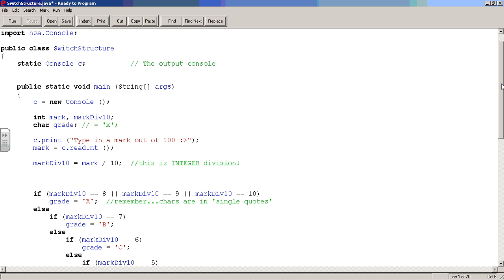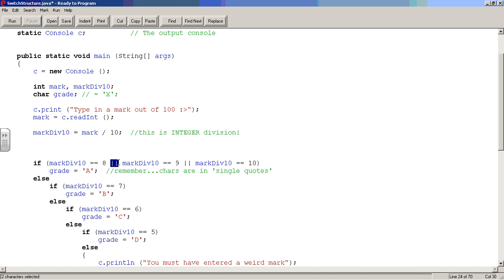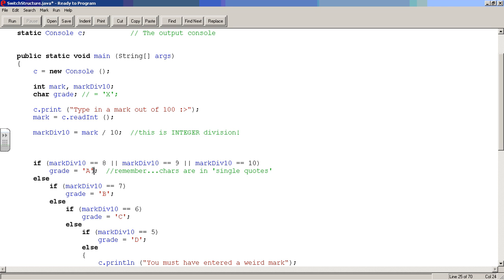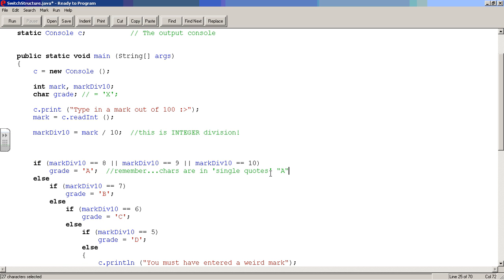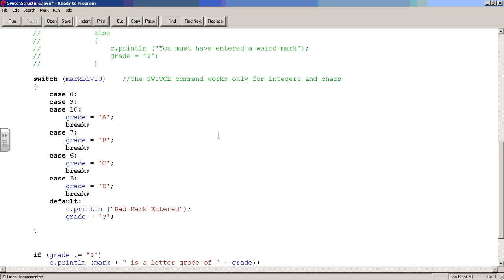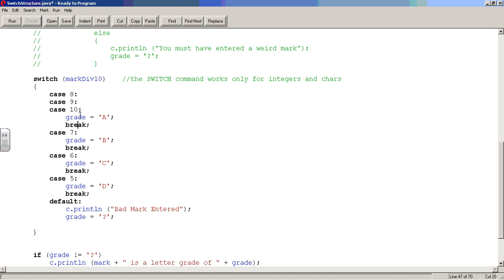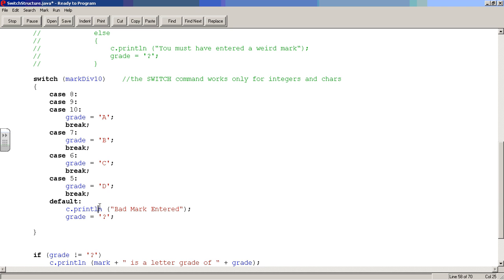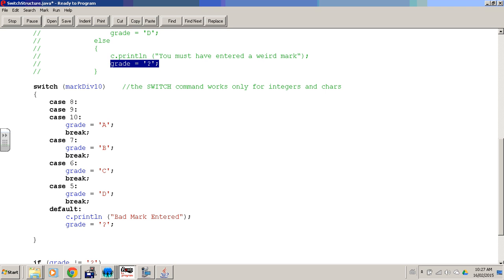ICS3U 1 9 Switch Structure Talk